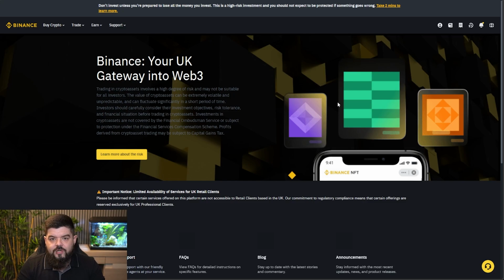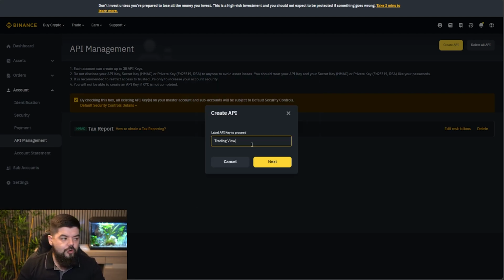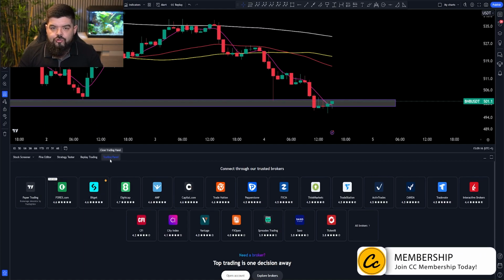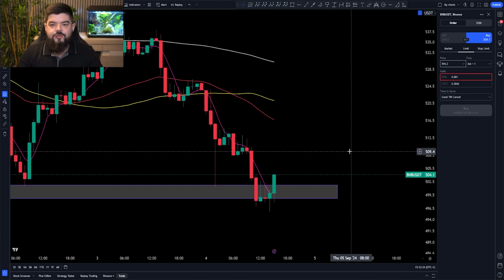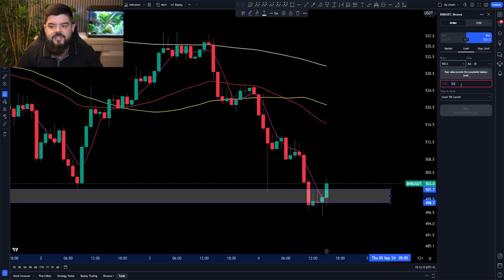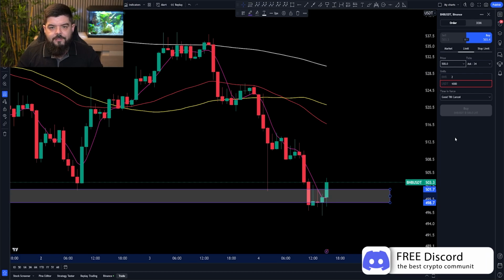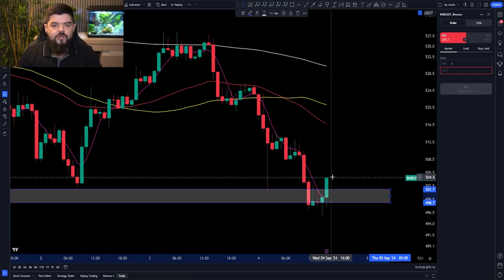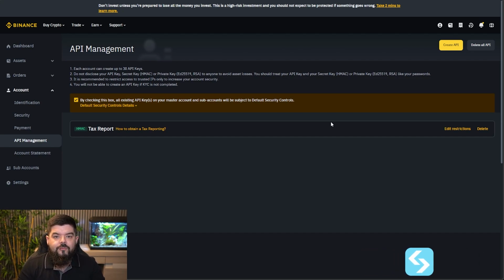The Ultimate Guide to Connect Binance and Trading View